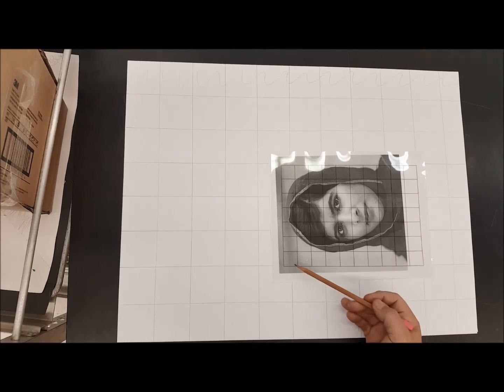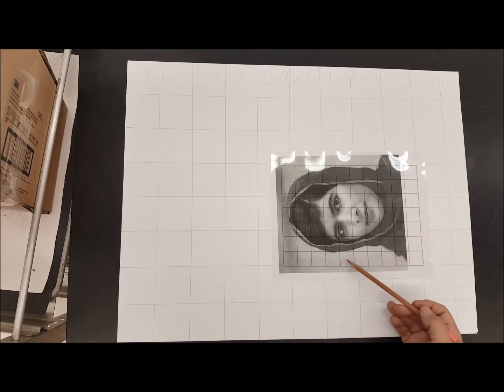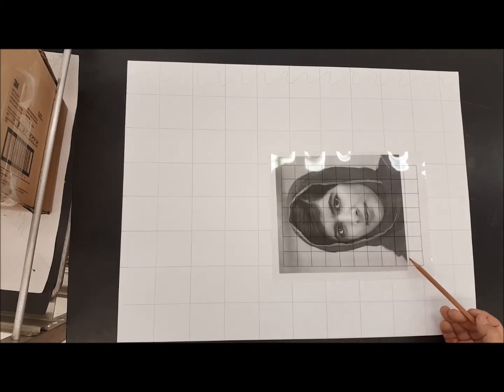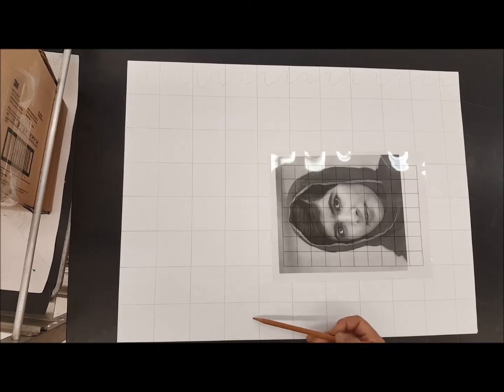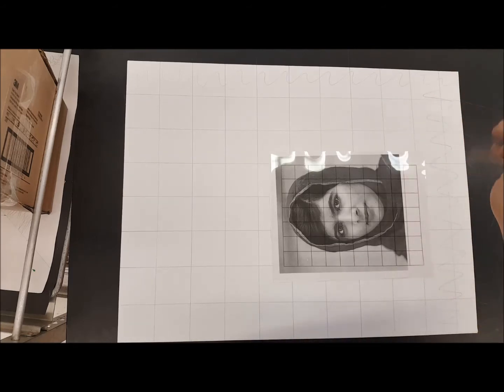Final Grid Drawing (Part 2)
How to prepare your canvas or paper to receive your transferred image.